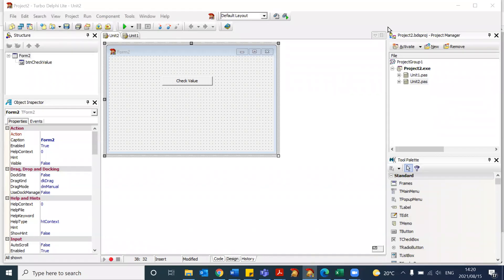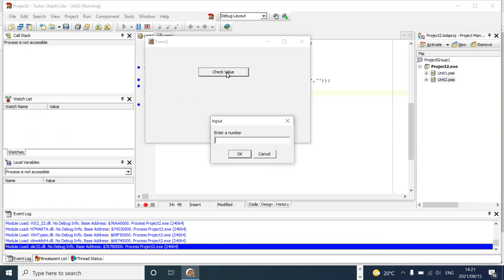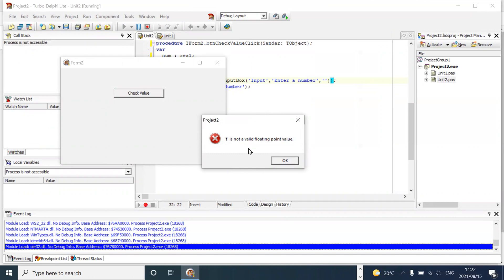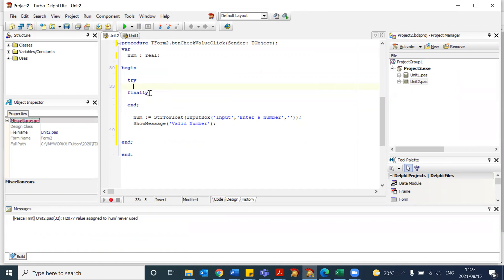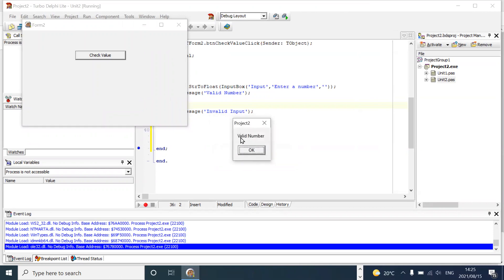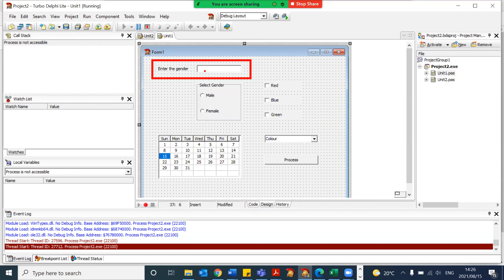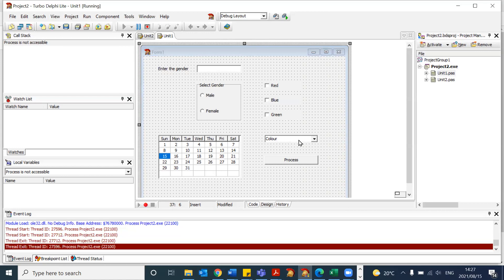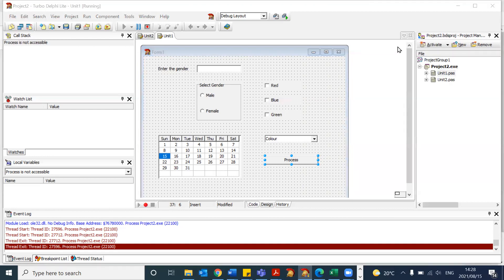Validating Input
In this video you will learn how to validate input in Delphi and find ways to minimise human errors when writing a computer program